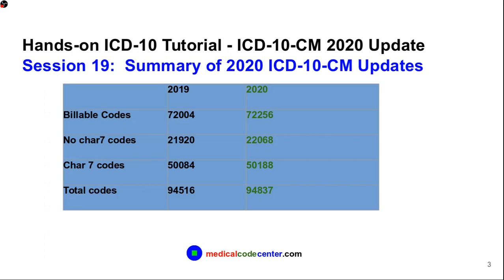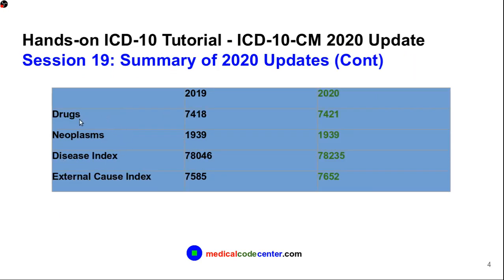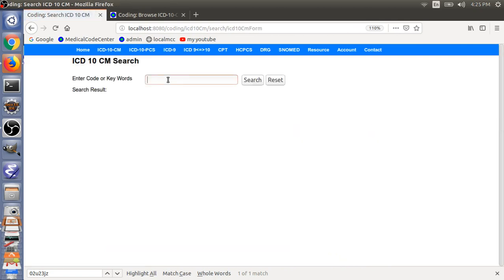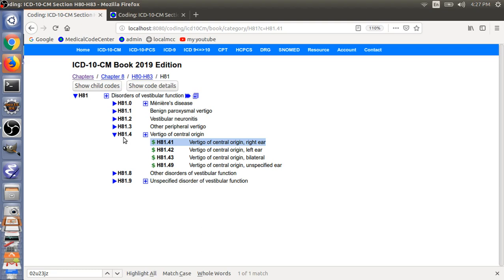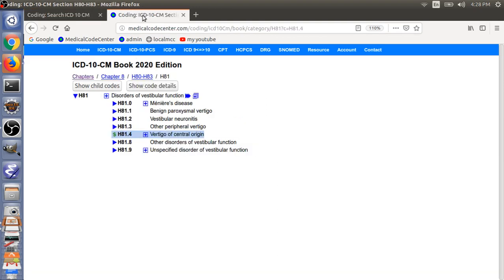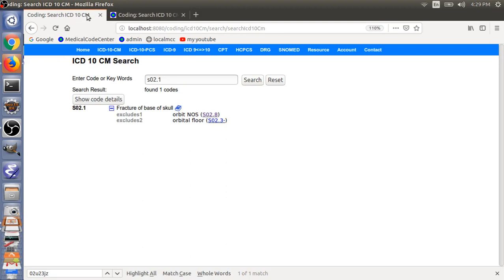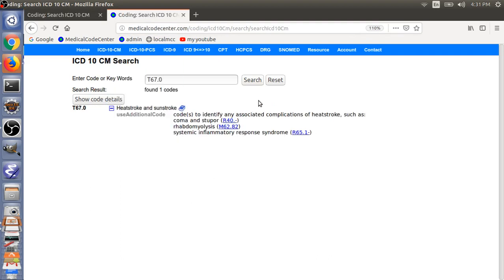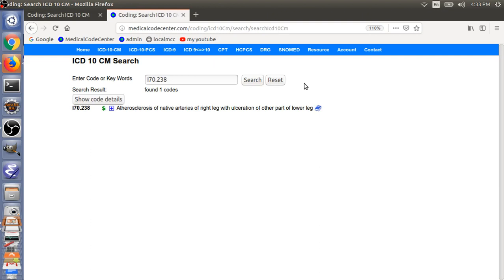Hands-on ICD-10 Tutorial Session 19 - ICD-10-CM 2020 Update